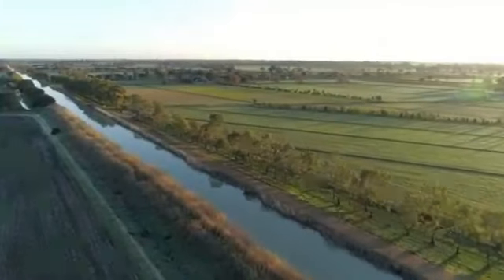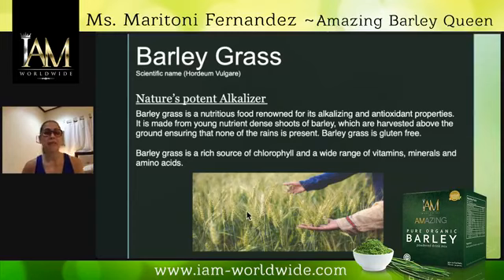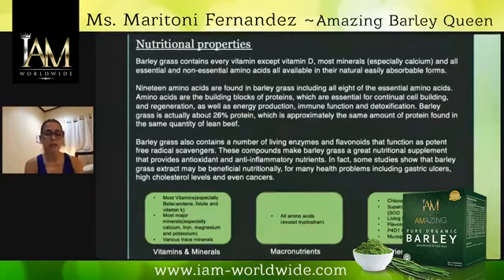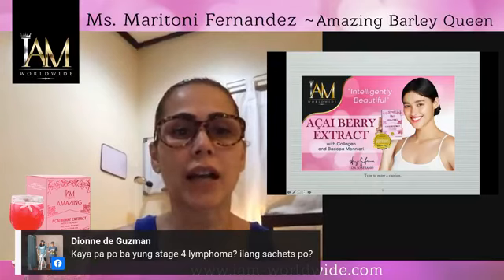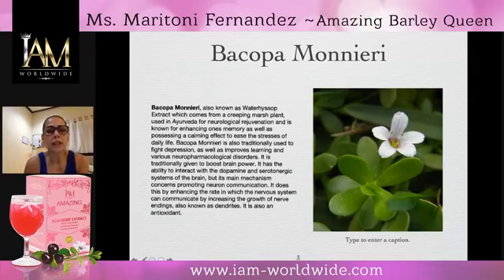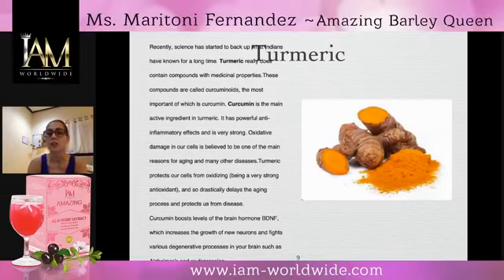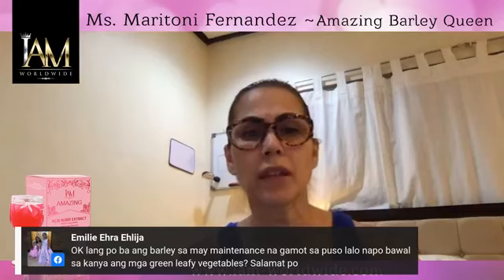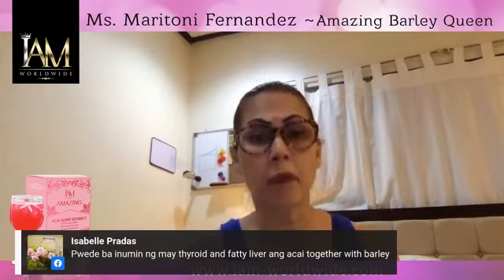Product Knowledge Acai Berry Extract with Collagen & Bacopa Monnieri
🔥 🔥 🔥 COD Available!!! 🔥🔥 🔥